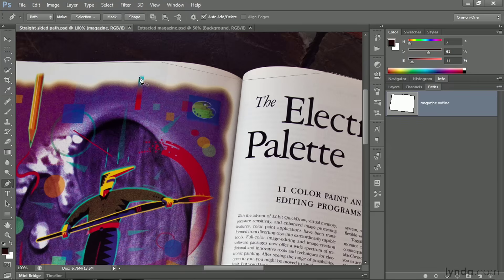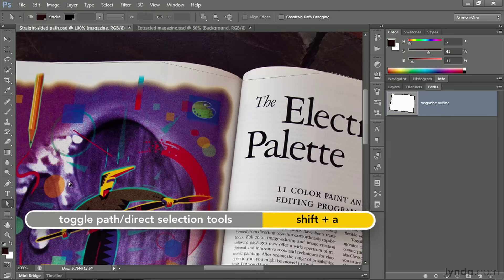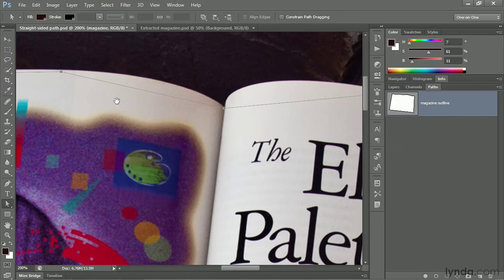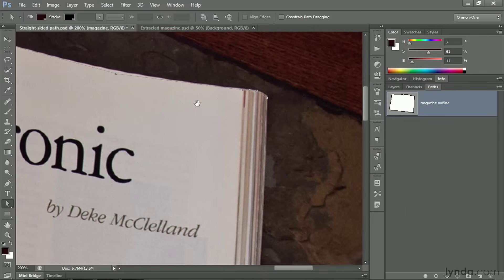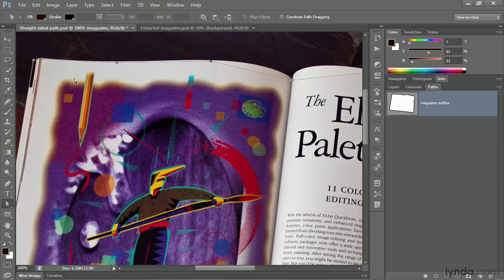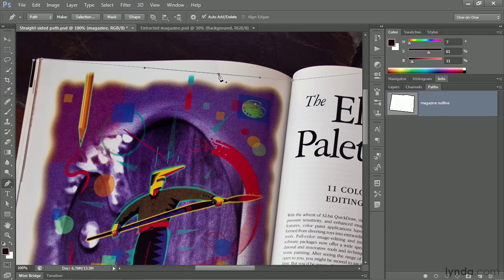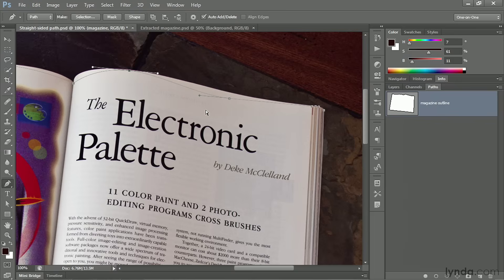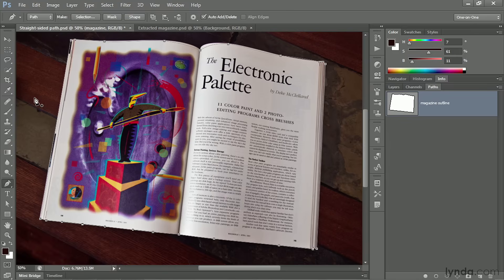Photoshop Tutorial - Moving, deleting, and adding anchor points